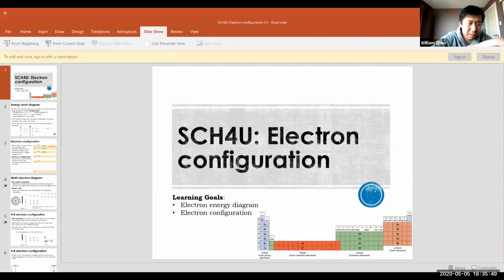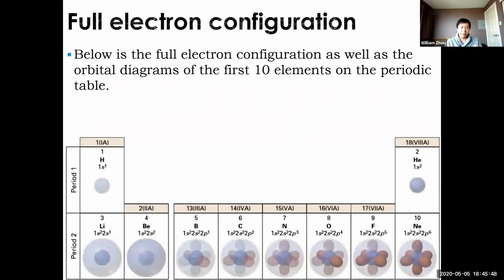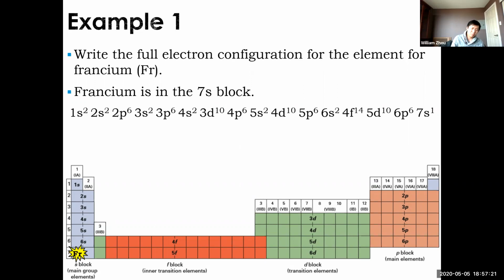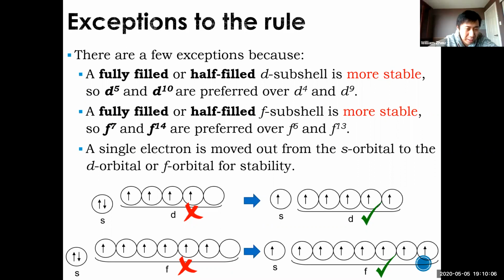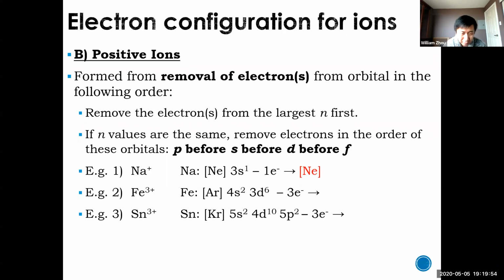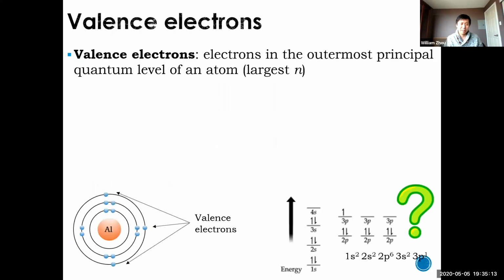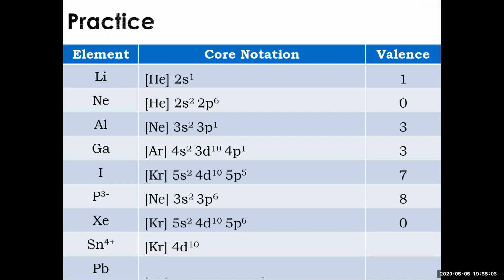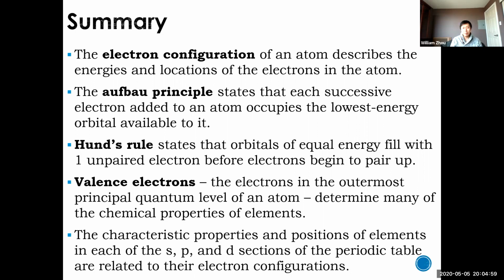Chemistry 12 SCH4U Electron Configuration